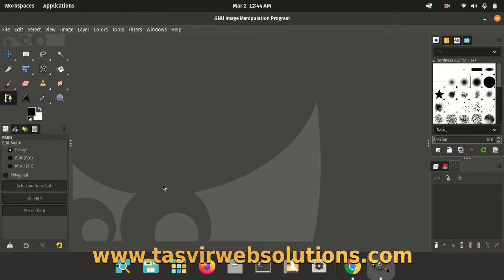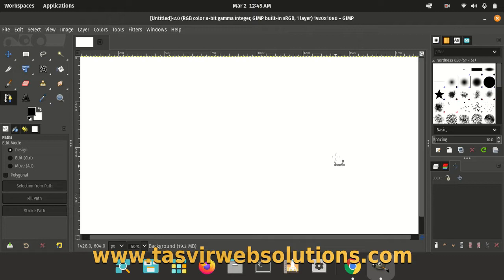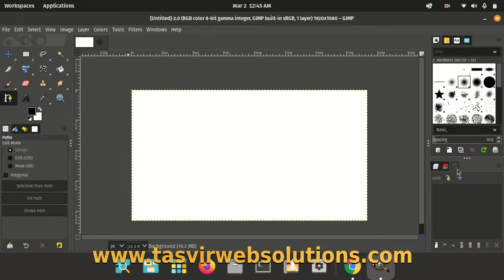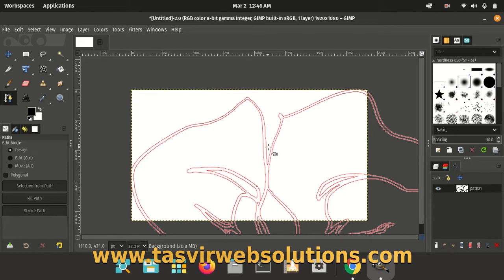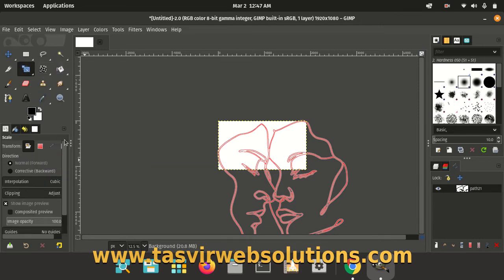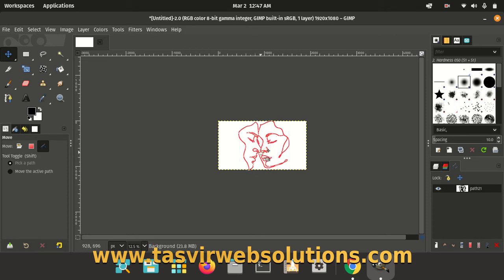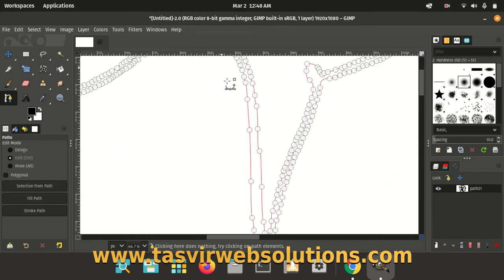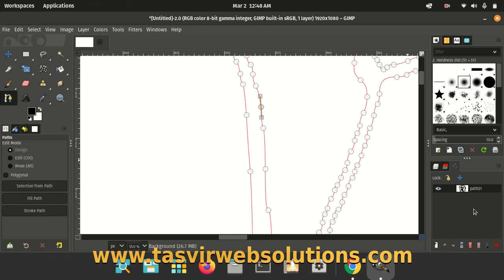How to import a SVG path in GIMP 2.10.30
In this GIMP tutorial video, I show how to import a path in Gimp,  using a SVG file

Easily import a path in GIMP 2.10.30 from an SVG image file. The nodes are all editable.

𝗥𝗲𝗰𝗼𝗺𝗺𝗲𝗻𝗱𝗲𝗱 𝗪𝗼𝗿𝗱𝗣𝗿𝗲𝘀𝘀 𝗥𝗲𝘀𝗼𝘂𝗿𝗰𝗲𝘀:

𝙒𝙋 𝙀𝙣𝙜𝙞𝙣𝙚
Reliable WordPress hosting. Super fast, regular automatic backups, built-in CDN for faster content delivery, top-notch security, and more!

𝙒𝙋 𝙍𝙤𝙘𝙠𝙚𝙩:
A magical WordPress plugin that will reduce the load time of your website to less than a second. It is an all-in-one speed optimization tool. It will also improve your Google Page Insights score. As the pages load quicker your website bounce rate will decrease, average pages on time will increase. Eventually, you will get more traffic.

𝙒𝙋 𝙁𝙤𝙧𝙢𝙨:
One of the most popular WordPress form plugins ever. Easily build advanced contact, payment, donation, survey, and newsletter forms with zero coding. Embed your forms on posts/pages using a shortcode. Built-in Recaptcha to prevent spam. The information of people submitting the form will be stored as leads directly on the website.

𝙉𝙖𝙢𝙚𝙘𝙝𝙚𝙖𝙥:
Buy any type of domain name at a very low price. The renewal rates are also reasonable. I use Namecheap domain names on all of my websites.

𝙂𝙚𝙩𝙩𝙮 𝙄𝙢𝙖𝙜𝙚𝙨:
Get premium stock images from here. Using high-quality and premium stock images on your site will make your site look professional. Visitors will be impressed and quickly turn into paying customers.

𝗘𝗻𝘃𝗶𝗿𝗮 𝗚𝗮𝗹𝗹𝗲𝗿𝘆:
Best WordPress image and video gallery plugin. Easy to use with powerful and advanced features. If your WordPress page builder does not have a good enough gallery element then check this one out!

- Completely responsive on mobile
- Social Media Integration
- Slideshow & Fullscreen

𝙀𝙡𝙚𝙢𝙚𝙣𝙩 𝙋𝙖𝙘𝙠:
This is a useful Elementor addon plugin that adds around 60 addon elements to your Elementor page builder. Useful elements such as the Instagram gallery, table, document viewer, iframe, and much more.

𝙄𝙩𝙝𝙚𝙢𝙚𝙨 𝙎𝙚𝙘𝙪𝙧𝙞𝙩𝙮 𝙋𝙧𝙤:
It is a powerful WordPress security plugin. It will protect your website from bots trying to hack into your site through a brute force attack. It can also scan your website and remove malware.

𝙏𝙝𝙚𝙢𝙚𝙛𝙤𝙧𝙚𝙨𝙩:
Buy any type of beautiful WordPress theme from here such as blogging, WooCommerce, Real Estate, etc. Ability to import any demo site. Chose any type of page builder such as Elementor, WP Bakery, Muffin builder, etc.

9. 𝘾𝙤𝙢𝙞𝙣𝙜 𝙎𝙤𝙤𝙣 𝙖𝙣𝙙 𝙈𝙖𝙞𝙣𝙩𝙚𝙣𝙖𝙣𝙘𝙚 𝙈𝙤𝙙𝙚:
Using this plugin you can easily turn on coming soon or maintenance mode on your website. There are several beautiful ready-made templates you can use right away.